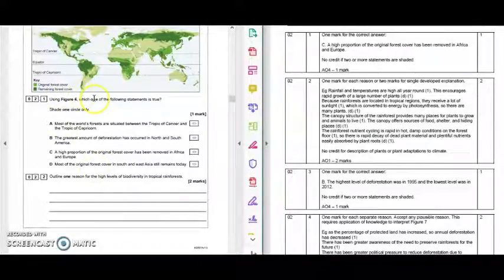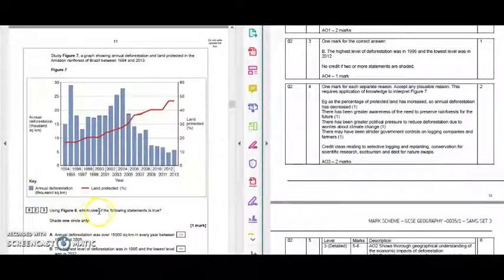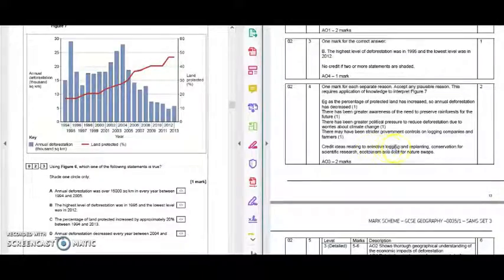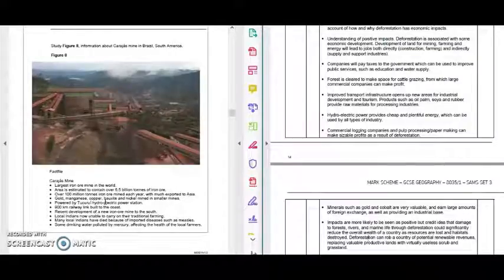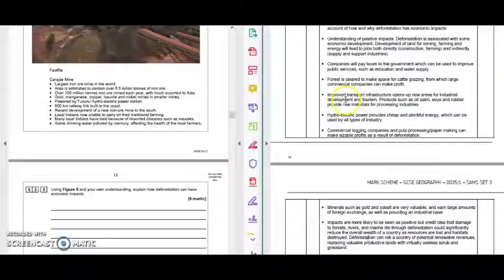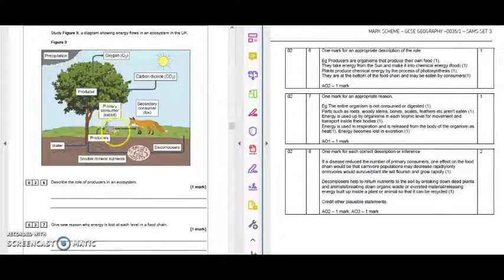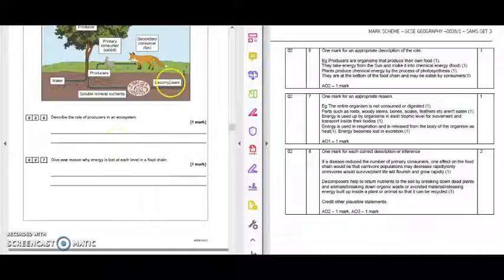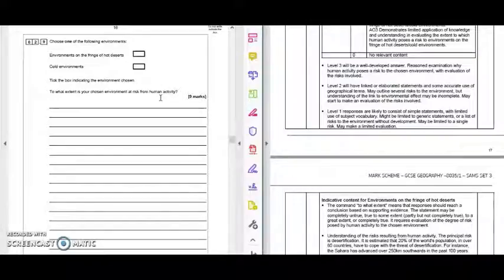Sample 3 Paper 1 Section B